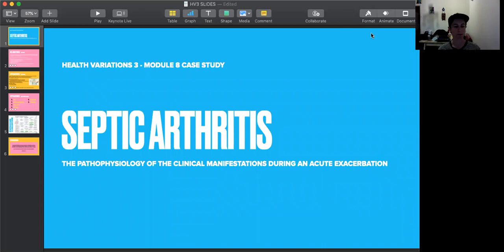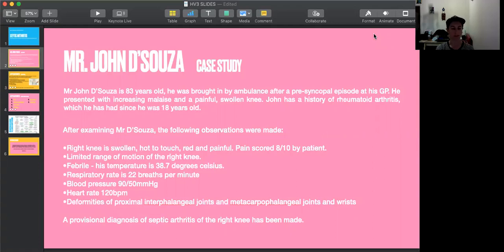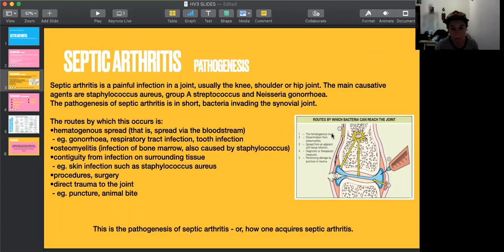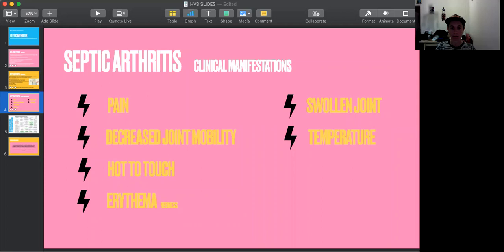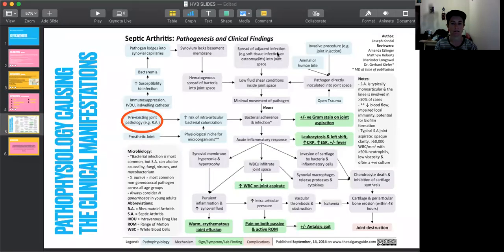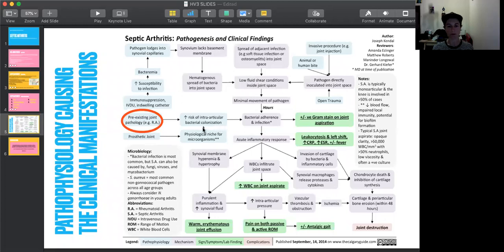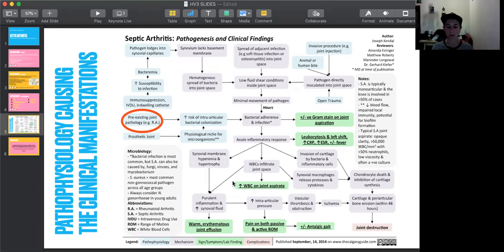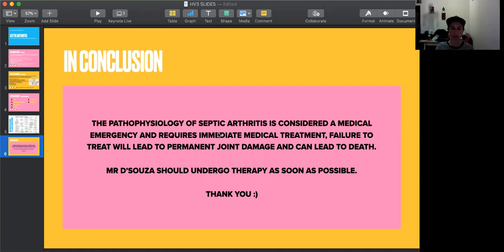Emily Smith presentation